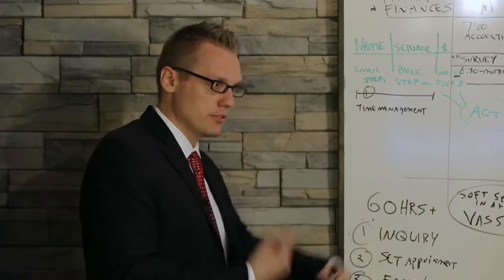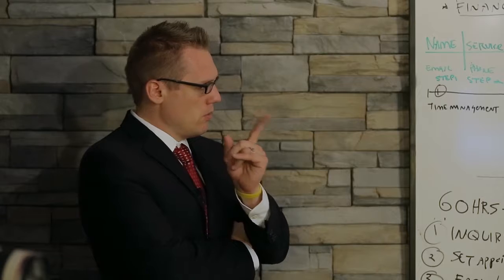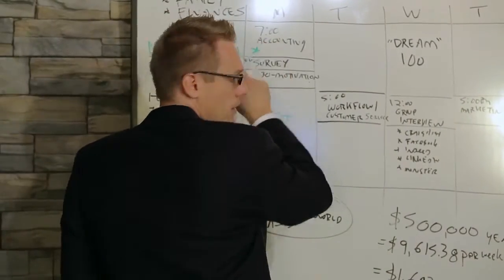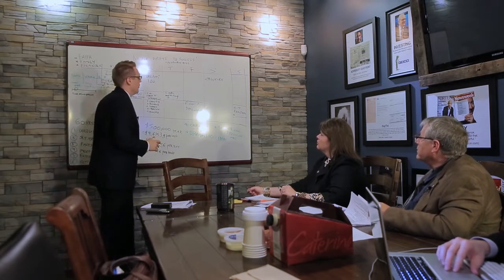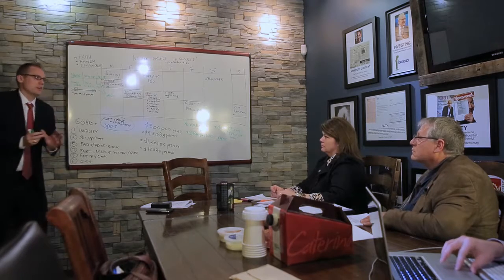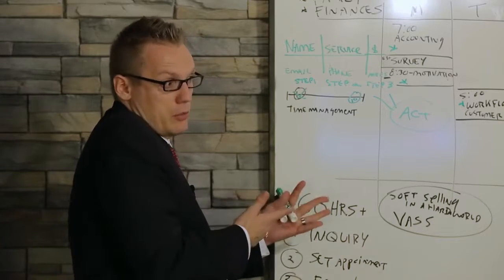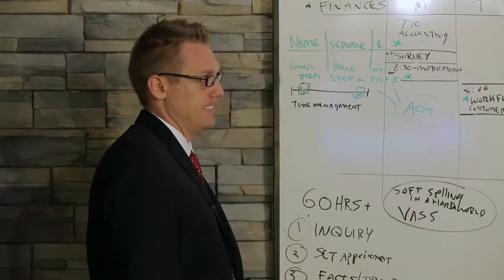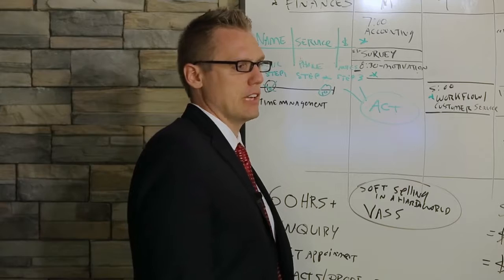Business Coach | What Creates Value For Business? Episode 8 Part 3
Join us as former U.S. SBA Entrepreneur of the Year Clay Clark talks about things that can create value in your business.

Find "Clay Clark" reviews and "Thrive Time Show Business Workshop Reviews" here:

Book your tickets for the next in person 2-Day 15 hour workshop by visiting

The Thrive Time Business Coach Radio Show was developed by Dr. Robert Zoellner and Clay Clark. As the founders of 13 multi-million dollar businesses they teamed up to create the ultimate business coaching experience for entrepreneurs and business owners who are looking to grow their businesses and to create both time and financial freedom?

Who is Clay Clark?

Quick Background:
Clay Clay is the former U.S. SBA Entrepreneur of the Year and has been the speaker and consultant of choice for:
UPS, Maytag University, Hewlett Packard, Farmers Insurance, Valspar Paint, etc.